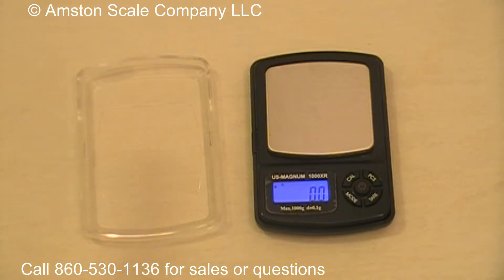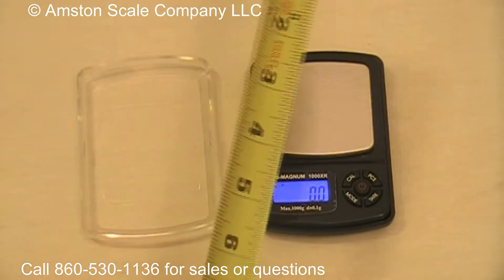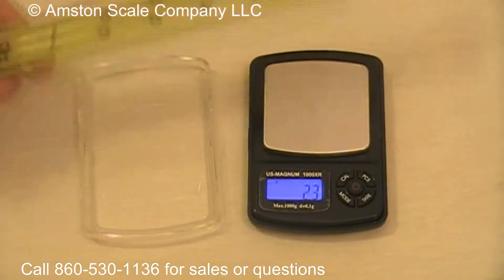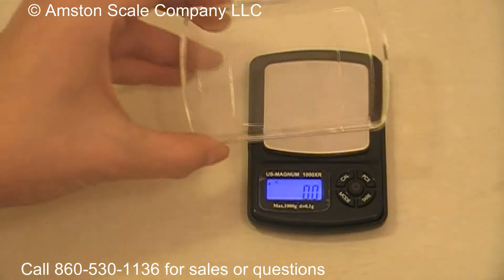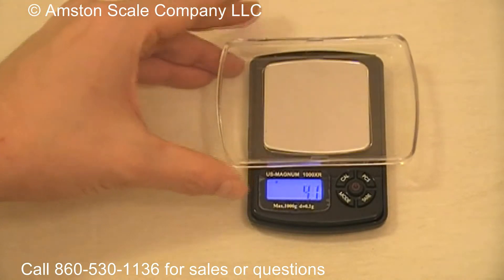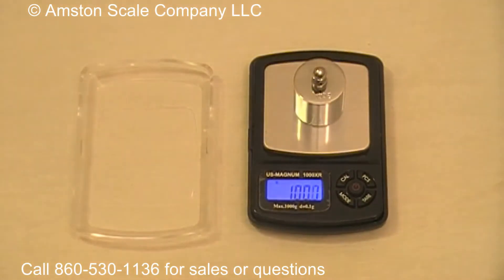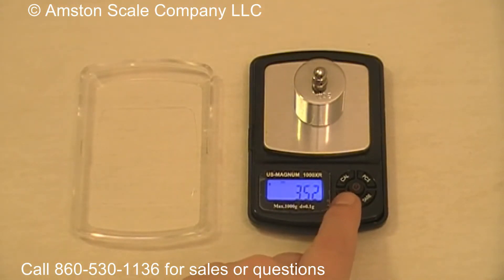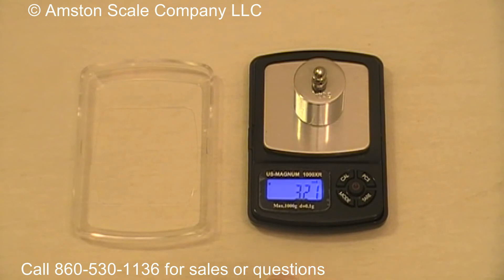Overview of the Amston Scales Magnum 500 X 0.1 Gram Pocket Scale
This video is a general overview of the Amston Scales Magnum 1000 x 0.1 gram pocket scale.